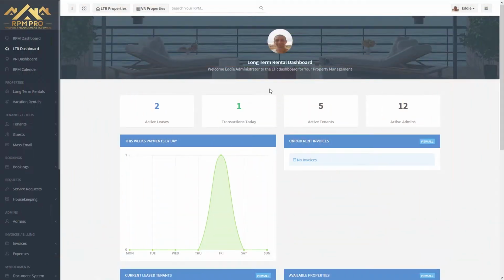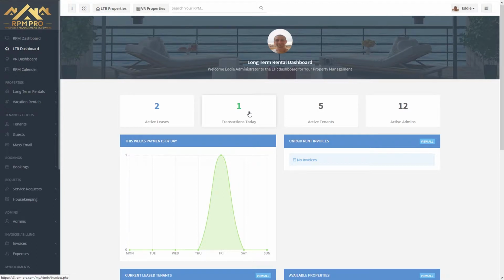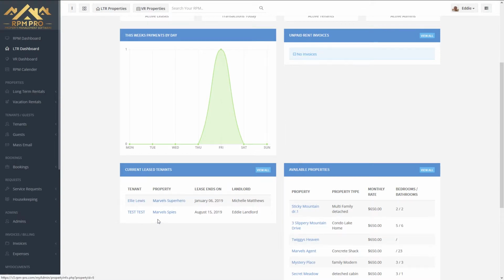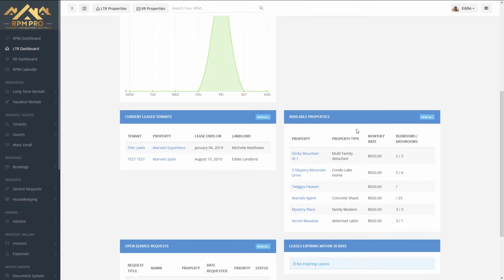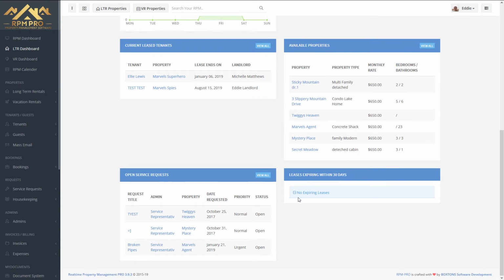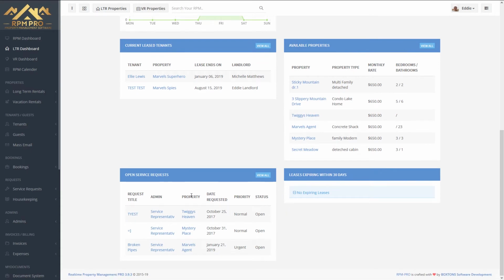EXPLAINED: LONG TERM RENTAL DASHBOARD - RPM PRO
This explainer video walks you through and explains to you all of the functionality of specifically the "Long term rental dashboard" page inside your RPM PRO software.

RPM PRO is a realtime property management software specifically designed to make running your long term and vacation rentals business easier and more streamlined than ever before.

RPM PRO, Property Management Software, Rentals Management Software, RPM PRO Explained, Long Term Rental Dashboard